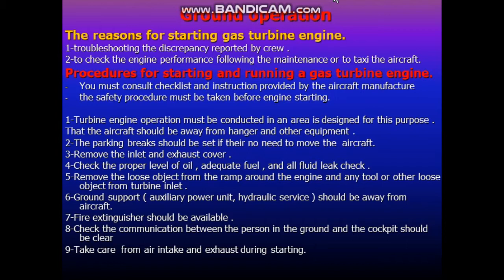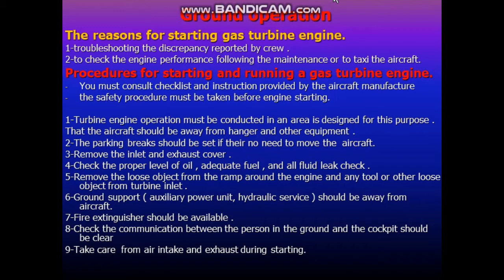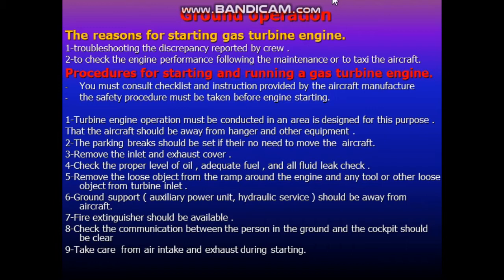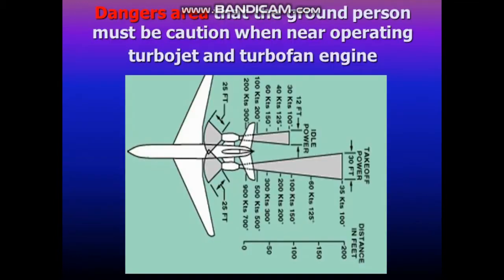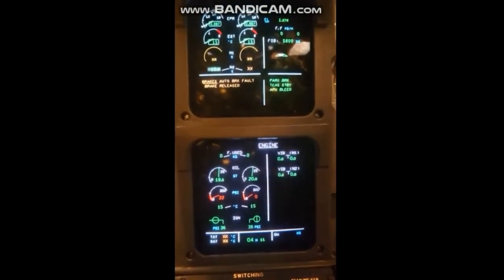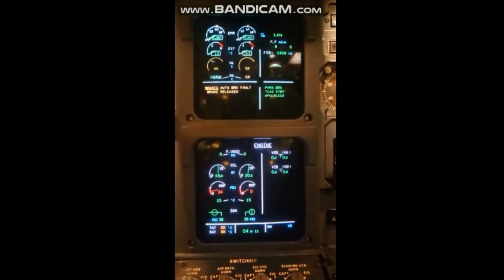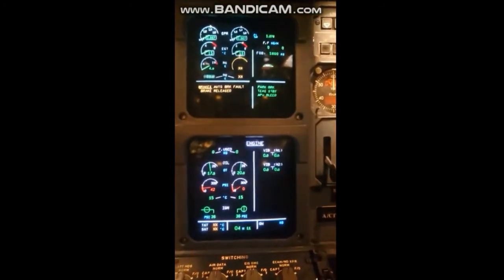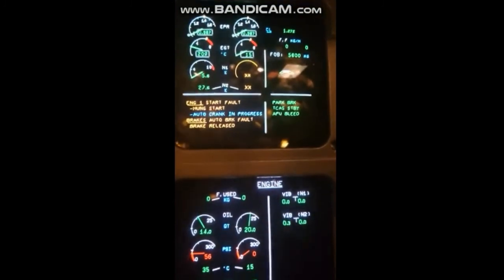(POWERPLANT TURBINE ENGINE CH.4 (part 2